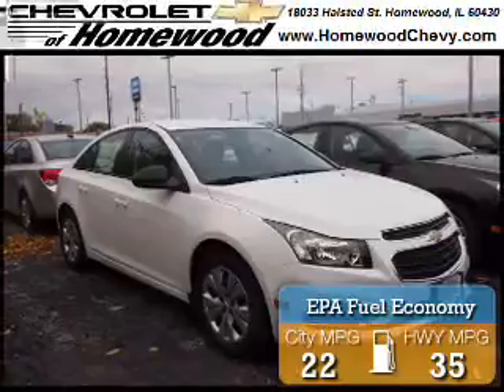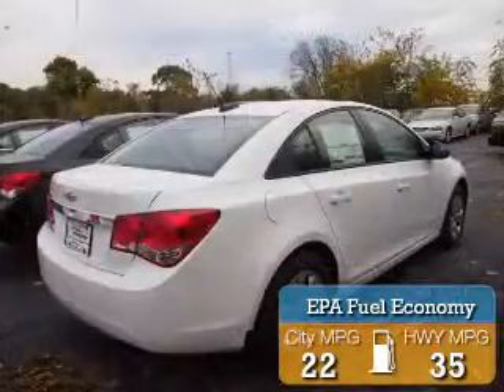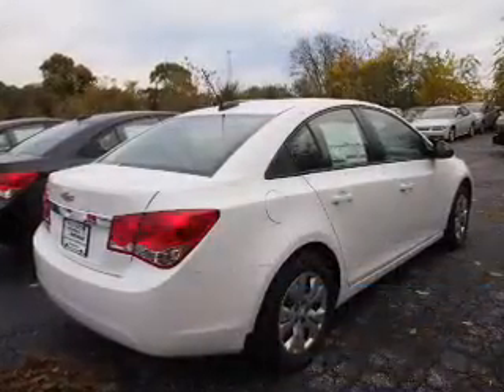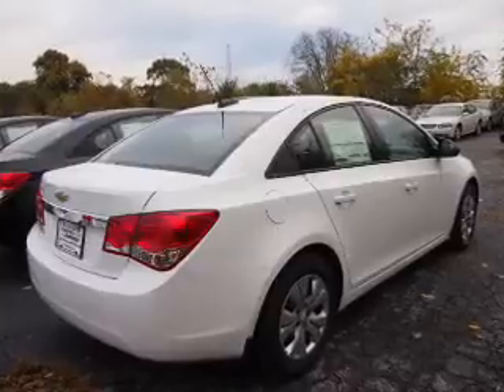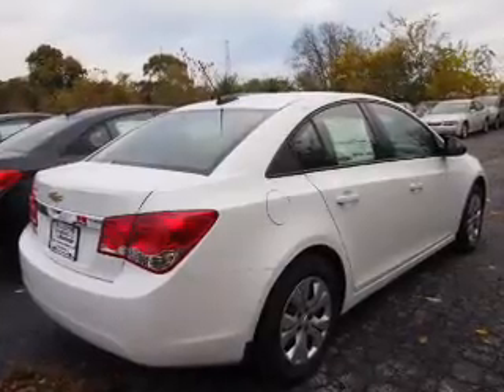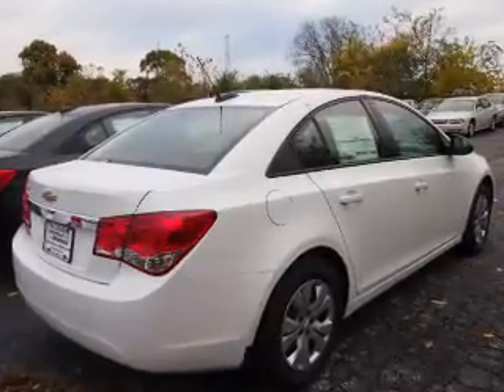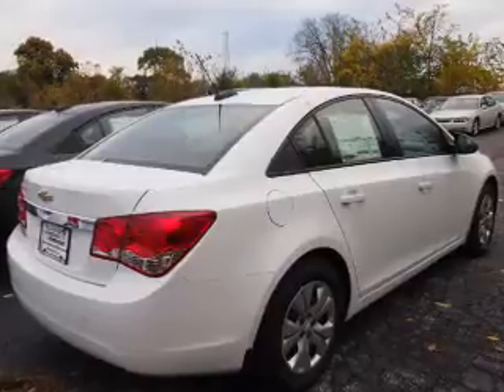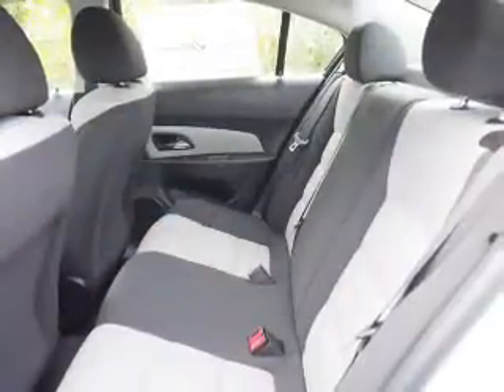2016 Chevrolet Cruze Limited 16383 - Homewood IL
Year: 2016
Make: Chevrolet
Model: Cruze Limited
Trim: LS
Engine: 1.8 liter 4 cylinder FWD
Transmission: Automatic
Color: Summit Wht
Mileage: 2
Address:
18033 Halsted St
Homewood, IL 60430
VIN:1G1PC5SH1G7181710